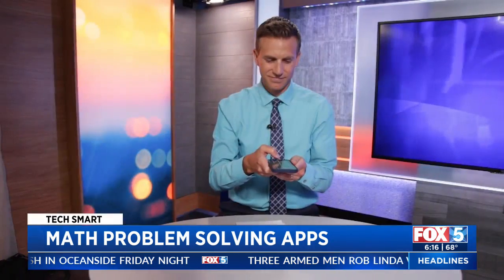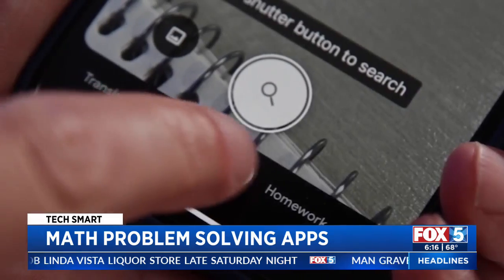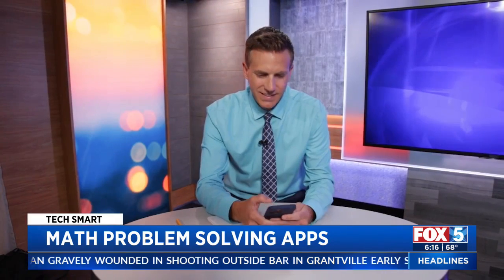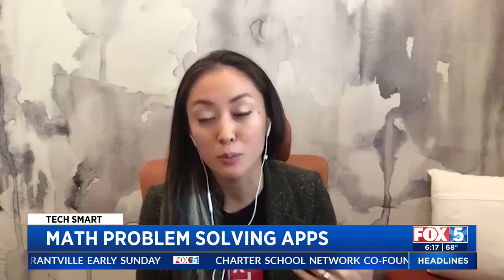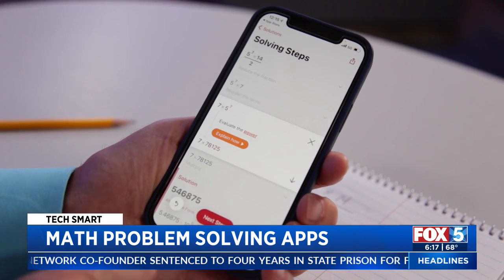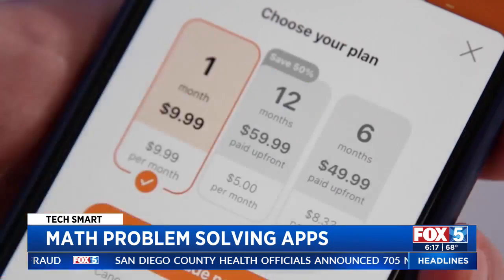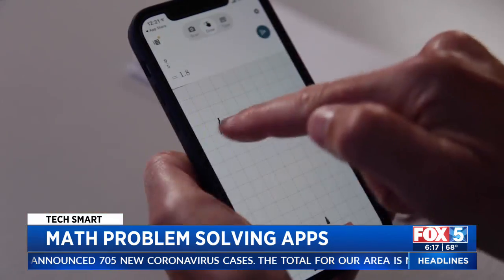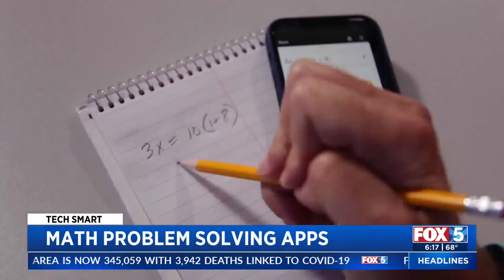Move Over Calculator: These Apps Solve Math Problems By Taking A Picture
Rich DeMuro has a look at apps that solve math problems – and explain the process – just by taking a picture.